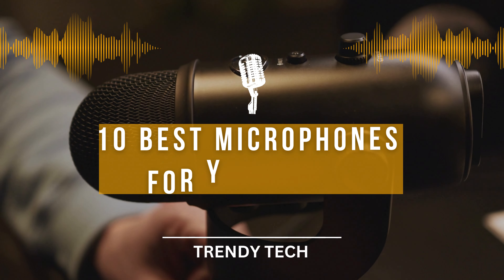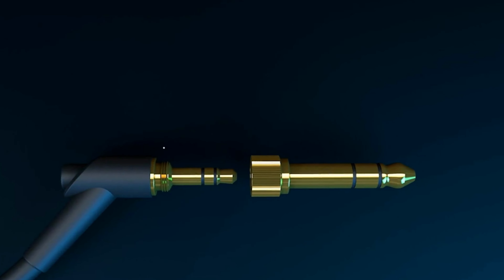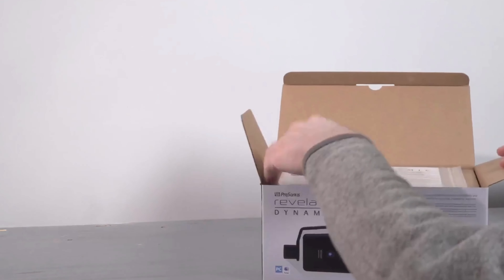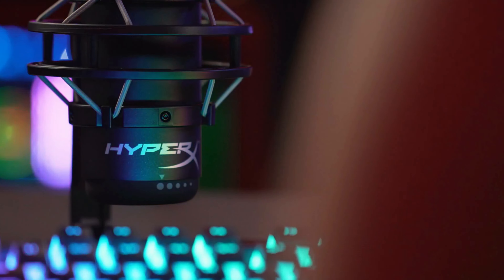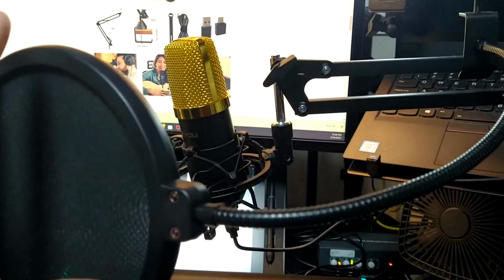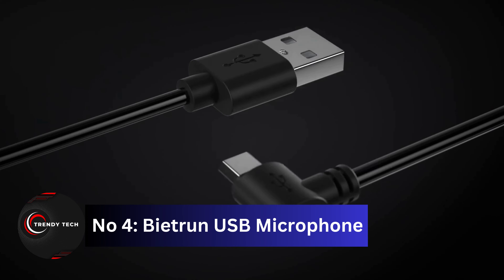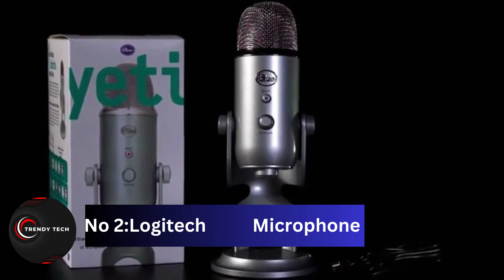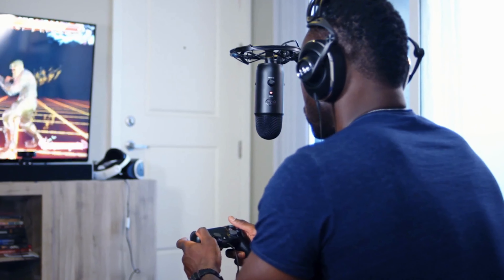10 Best Amazon Recording Microphones For Youtubers, content creators, vloggers, podcasting in 2023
𝐌𝐀𝐎𝐍𝐎 𝐗𝐋𝐑 𝐌𝐢𝐜𝐫𝐨𝐩𝐡𝐨𝐧𝐞

𝐁𝐎𝐘𝐀 𝐋𝐚𝐫𝐠𝐞-𝐃𝐢𝐚𝐩𝐡𝐫𝐚𝐠𝐦 𝐒𝐭𝐮𝐝𝐢𝐨 𝐌𝐢𝐜𝐫𝐨𝐩𝐡𝐨𝐧𝐞

𝐇𝐲𝐩𝐞𝐫𝐗 𝐐𝐮𝐚𝐝𝐂𝐚𝐬𝐭 𝐒 𝐔𝐒𝐁 𝐂𝐨𝐧𝐝𝐞𝐧𝐬𝐞𝐫 𝐌𝐢𝐜𝐫𝐨𝐩𝐡𝐨𝐧𝐞

𝐙𝐈𝐍𝐆𝐘𝐎𝐔 𝐔𝐒𝐁 𝐂𝐨𝐧𝐝𝐞𝐧𝐬𝐞𝐫 𝐌𝐢𝐜𝐫𝐨𝐩𝐡𝐨𝐧𝐞

𝐁𝐢𝐞𝐭𝐫𝐮𝐧 𝐔𝐒𝐁 𝐌𝐢𝐜𝐫𝐨𝐩𝐡𝐨𝐧𝐞

𝐒𝐞𝐧𝐧𝐡𝐞𝐢𝐬𝐞𝐫 𝐏𝐫𝐨𝐟𝐞𝐬𝐬𝐢𝐨𝐧𝐚𝐥 𝐏𝐫𝐨𝐟𝐢𝐥𝐞 𝐌𝐢𝐜𝐫𝐨𝐩𝐡𝐨𝐧𝐞

⏳ 𝐓𝐈𝐌𝐄 𝐒𝐓𝐀𝐌𝐏𝐒
0:00 - Introduction
0:42 - Number 10: MAONO XLR Microphone
1:50 - Number 9: BOYA Large-Diaphragm Studio Microphone
2:58 - Number 8: Presonus Revelator microphone
4:20 - Number 7: HyperX Quadcast S USB microphone
5:59 - Number 6: ZINGYOU USB Condenser Microphone
7:03 - Number 5: Audio-Technica AT2035 microphone
8:24 - Number 4: Bietrun USB Microphone
9:00 - Number 3: Sennheiser Professional MKE 400
10:42 - Number 2: Logitech USB microphone
11:50 - Number 1: Sennheiser Professional Profile microphone

Looking for the perfect recording microphone to take your YouTube content to the next level? Look no further! In this comprehensive guide, we unveil the top 10 best video and audio recording microphones for YouTubers in 2023. From crystal-clear audio to seamless video recording, these handpicked microphones are the ultimate game-changers for your channel.

Whether you're a vlogger, gamer, or content creator, we've got you covered. Discover the ideal microphone that suits your needs and budget, and get ready to elevate your content creation game! Don't miss out on this must-watch guide for all aspiring and established YouTubers. Stay ahead of the competition and enhance your audio and video quality today. Watch now!

In accordance with Section 107 of the Copyright Act 1976, the doctrine of 'fair use' allows for the use of copyrighted material for purposes including criticism, comment, news reporting, teaching, scholarship, and research.